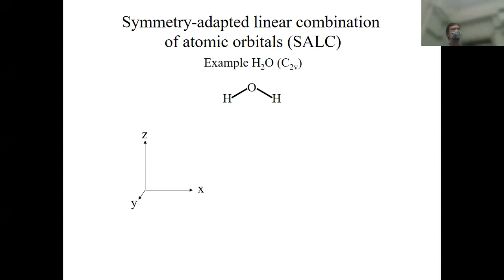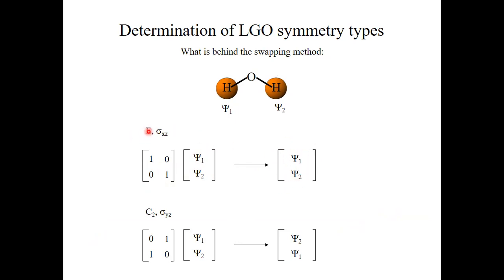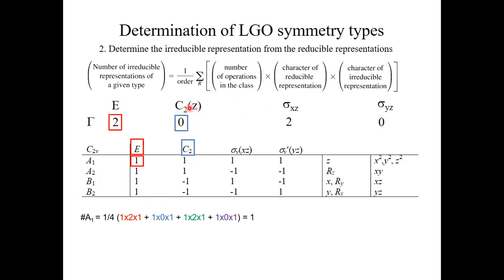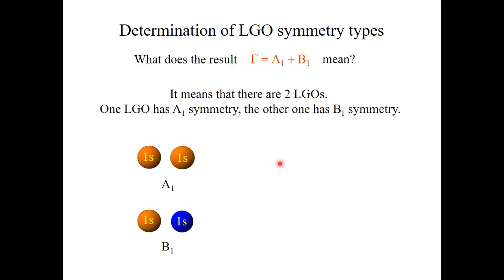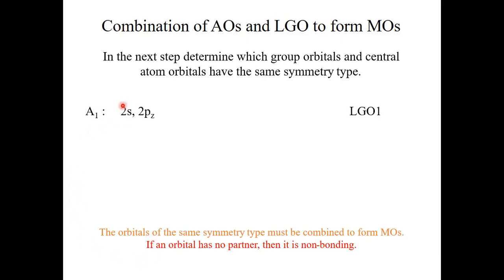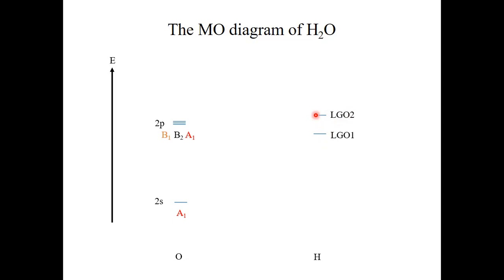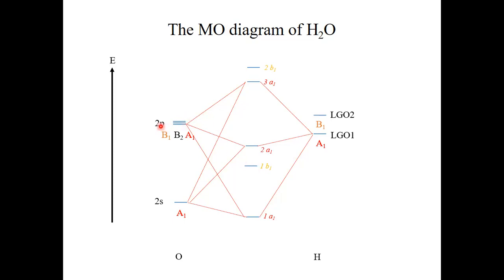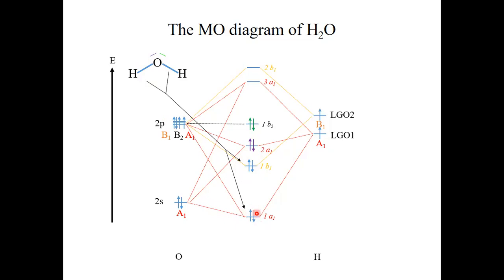Lecture 16. Advanced Inorganic Chemistry. CHM307/407. FL2021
Symmetry adapted linear combination of atomic orbitals: The example of the water molecule.